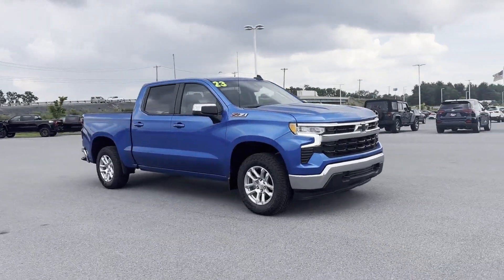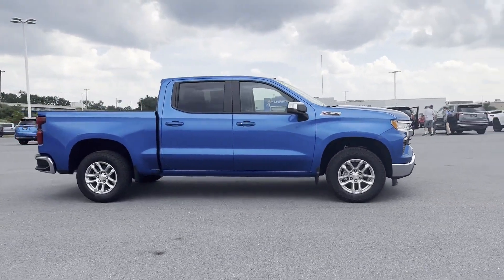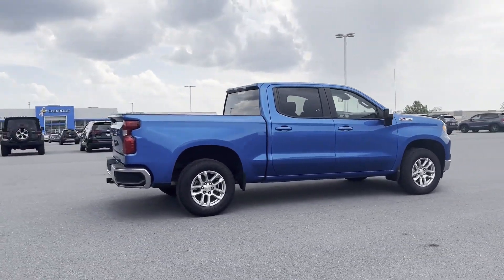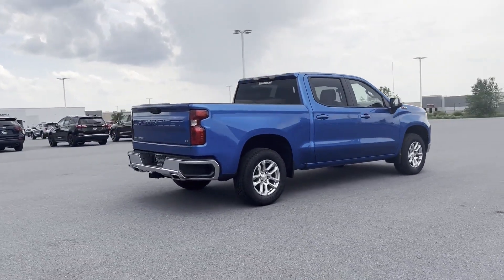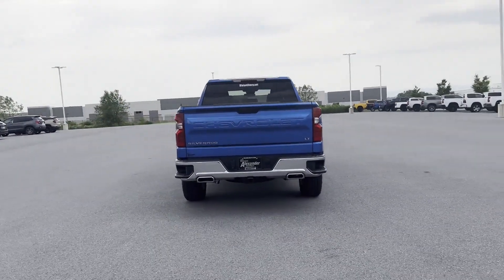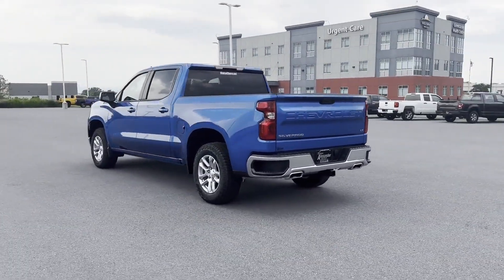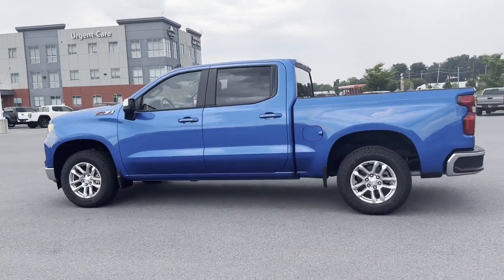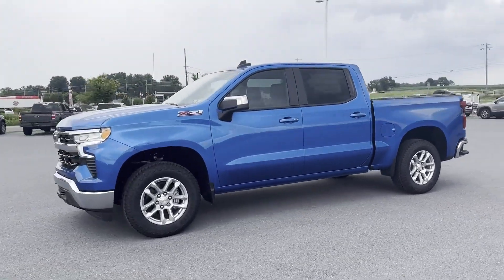NEW 2023 Chevrolet Silverado 1500 LT Waynesboro, Chambersburg, Hanover, Carlisle, Frederick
2023 Chevrolet Silverado 1500 LT 1GCUDDED9PZ177709 Video

With our large New Chevrolet Inventory, we have the perfect new car, truck, or SUV to fit your needs!

In the market for a brand-new Chevrolet? Take a look at our New Vehicle Specials to find a great model to take home at a special price

With our large Pre-Owned Inventory, we have the vehicle you’re looking for!